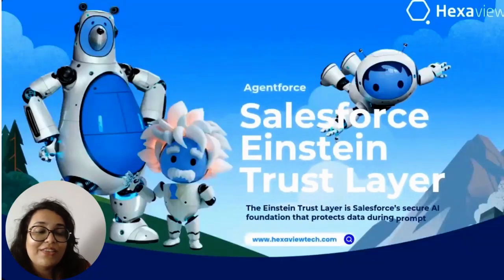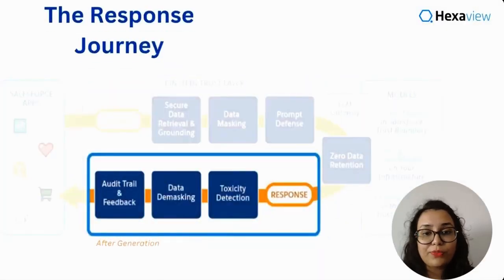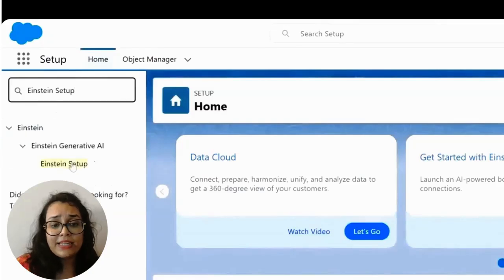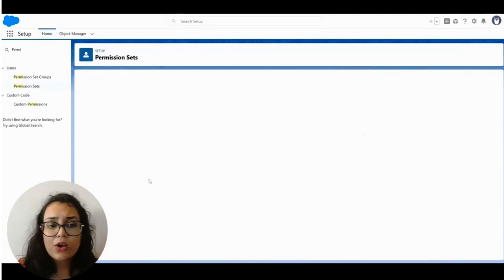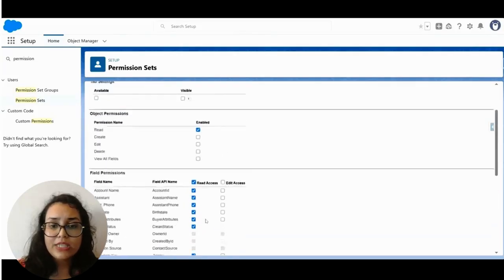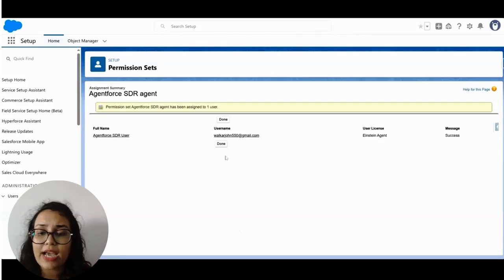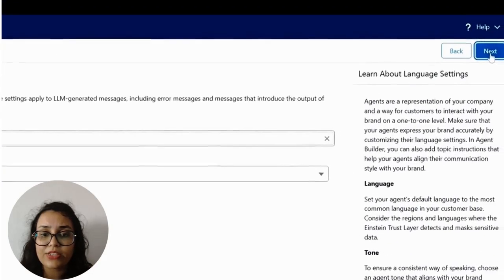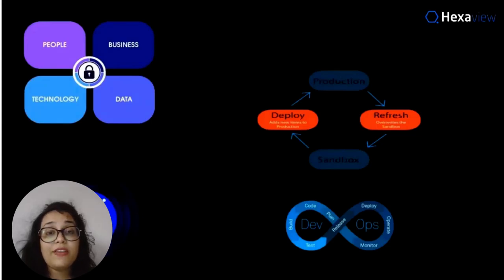Einstein Trust Layer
Explore the Einstein Trust Layer.

Learn how Hexaview helps businesses harness the power of Salesforce’s generative AI securely and responsibly. From advanced data masking to seamless integration and governance, we ensure your customer data stays protected while enabling smarter, faster decisions powered by AI.